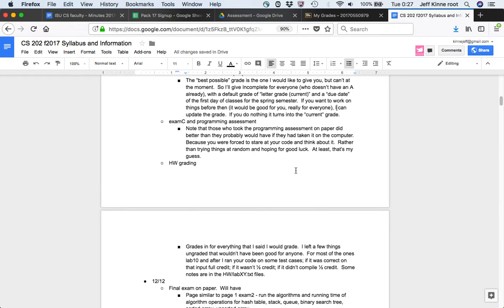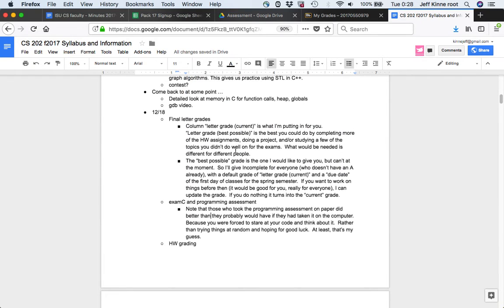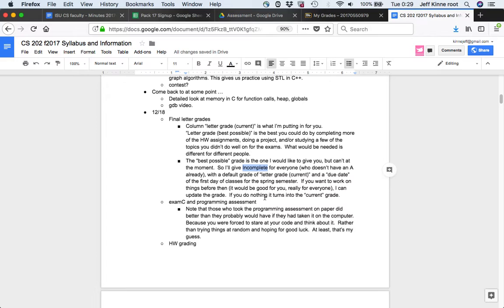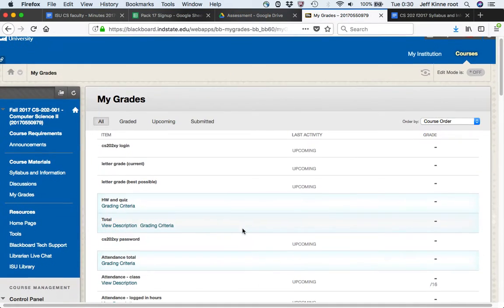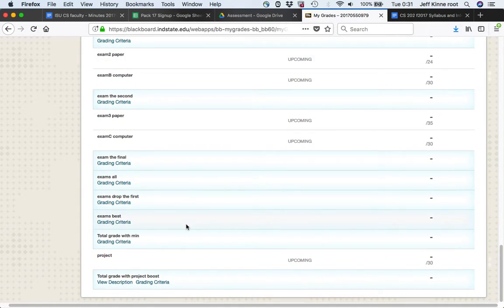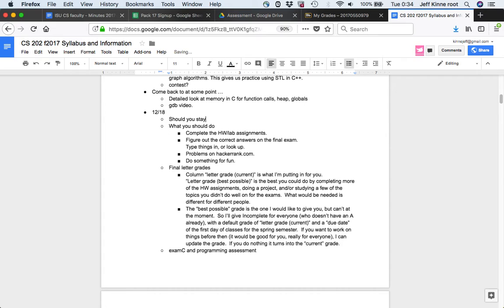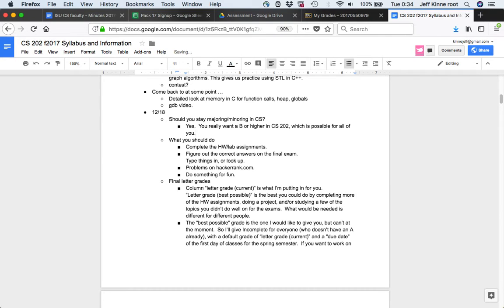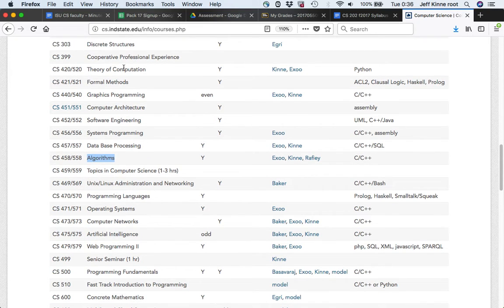CS 202 f2017 final grades